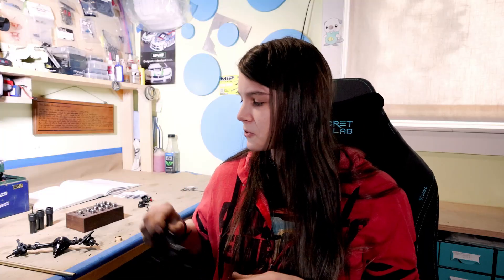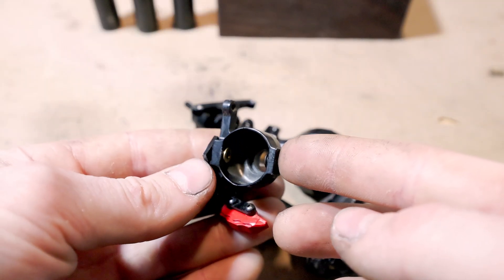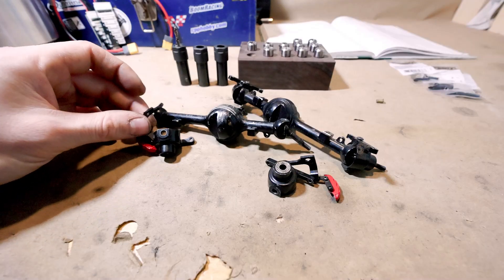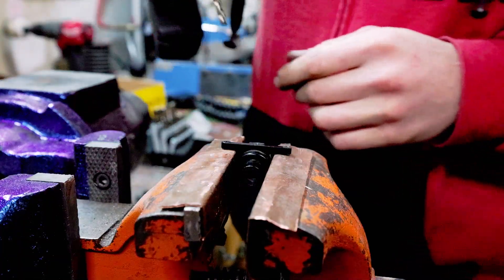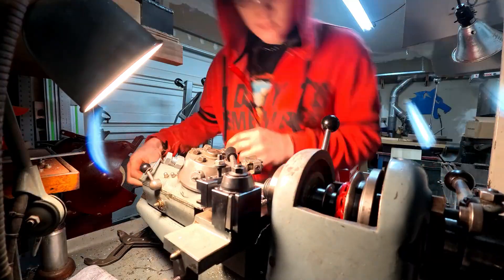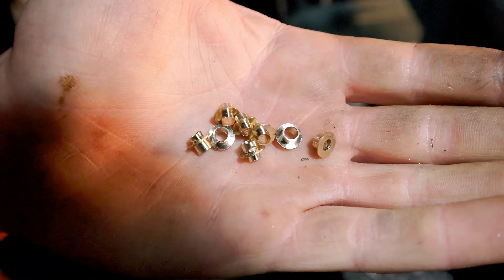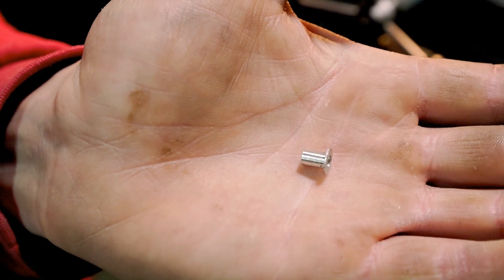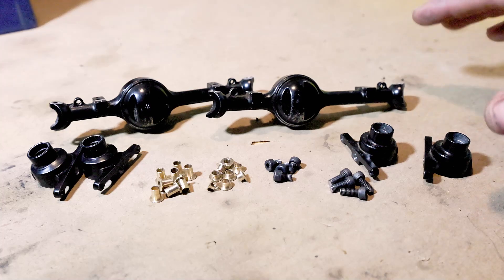Making Knuckle Bushings on my Rambold Turret Lathe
This was my first project that I really got to use the turret on Rambii to it's full extent and man it was sweet! I need to come up with something that I really need lots of that I can mass produce on it. There are definitely some tooling modifications that need to be made, for example a smaller cutoff tool holder would have been great and will allow me to make larger parts in the future if I can get the parting tool closer to the collet. Additionally I am glad that I can add to the, currently very small, repository of videos on this particular lathe.